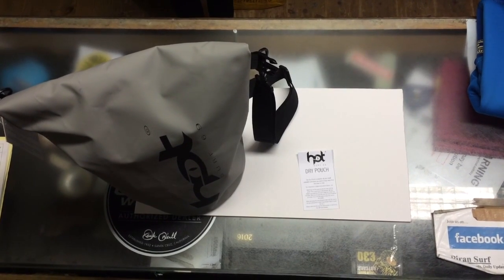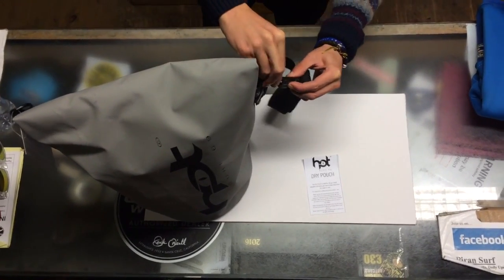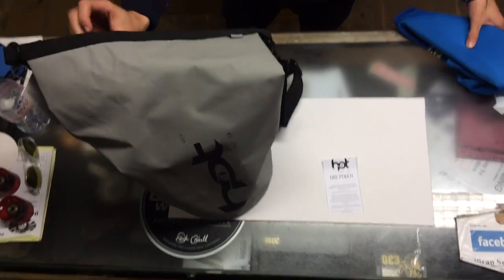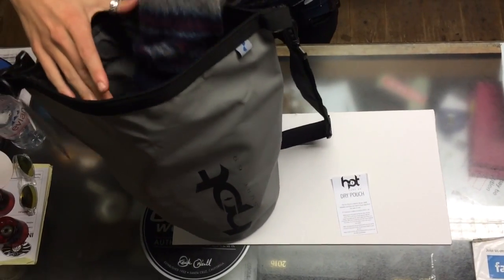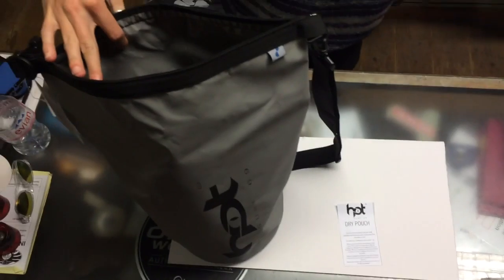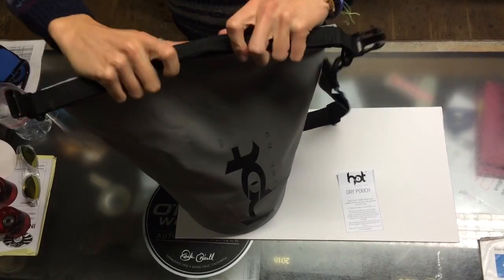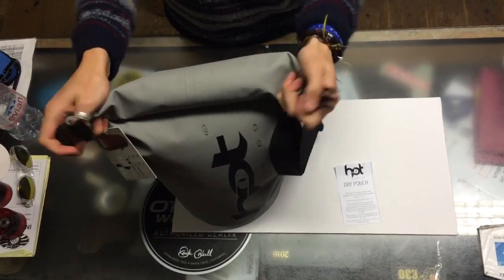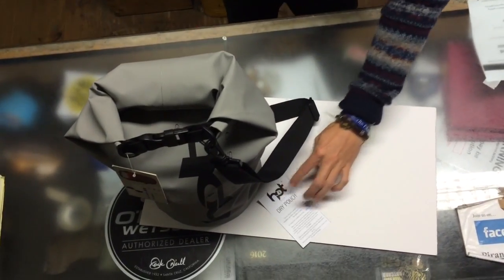hot surf dry bags 15LTR model.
Great waterpoof bag for watersports a must beach accessorie